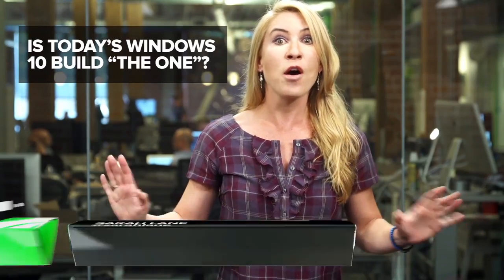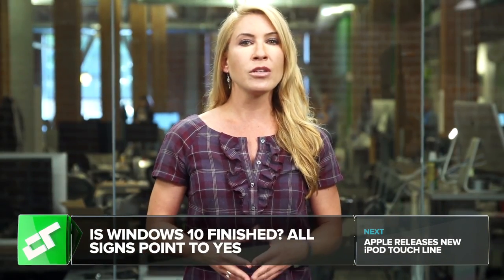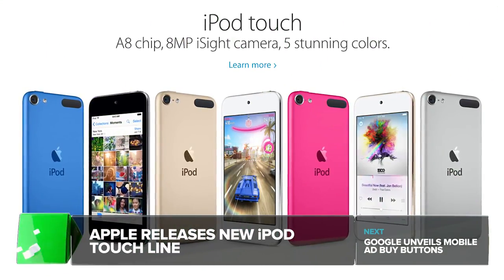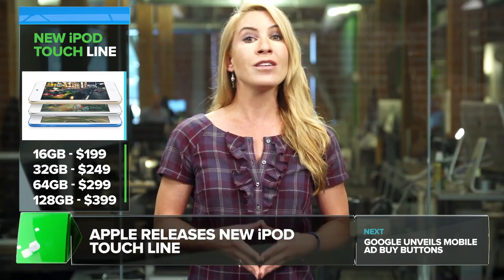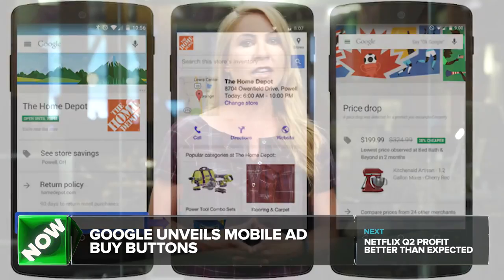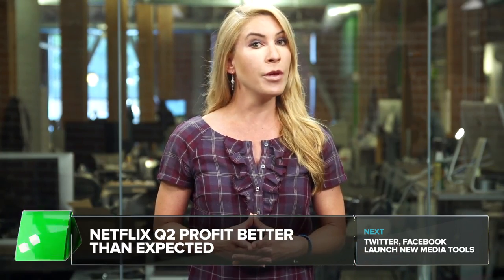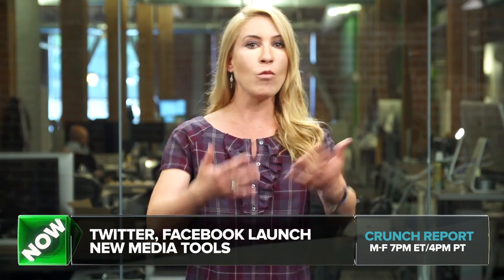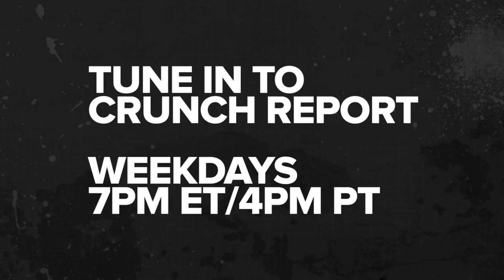Apple Unveils New iPod Touch Line | Crunch Report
New Windows 10 build drops, Google announces "Purchases on Google" feature, Netflix announces Q2 earnings and subscriber growth, Twitter gives links new context, Facebook adds Watch Later button to videos.

Crunch Report is TechCrunch's first daily news show. It's a fast paced rundown of the five most notable TechCrunch stories of the day. Sarah Lane hosts along with other talented TechCrunch reporters.